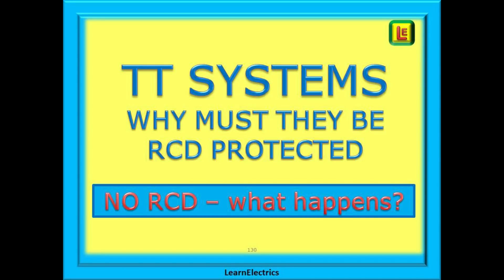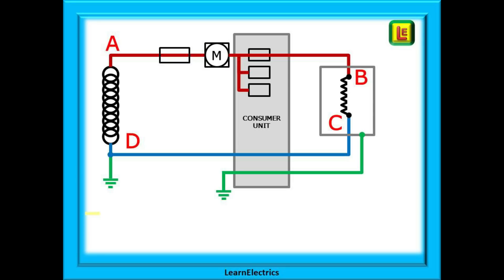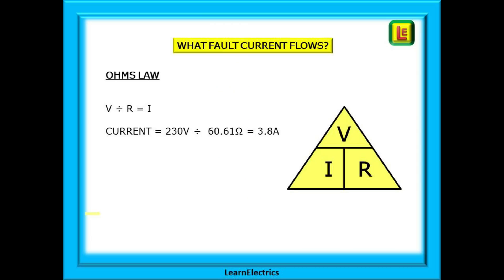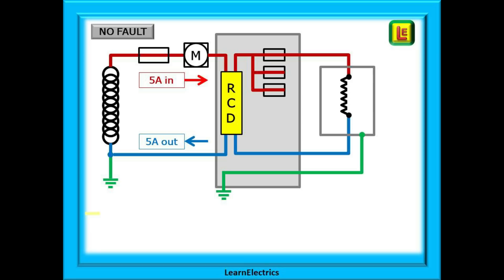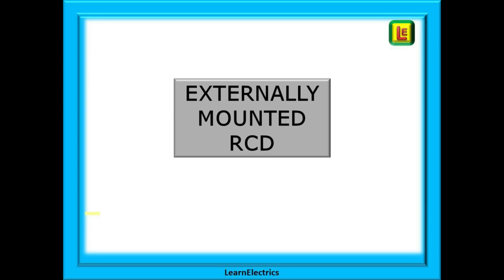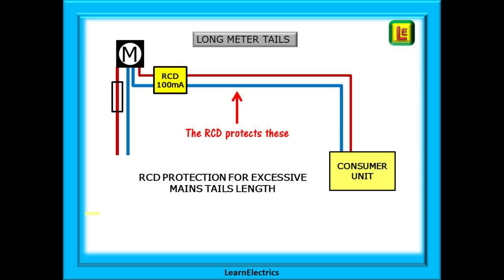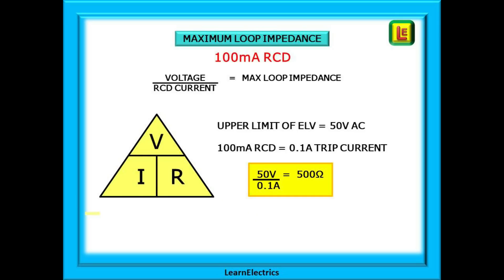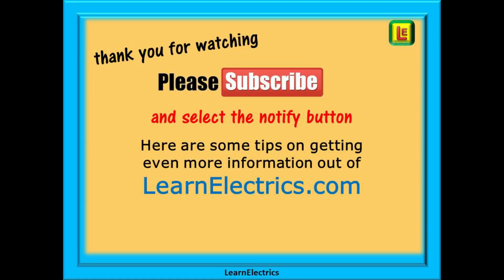TT SYSTEMS - WHY MUST THEY BE RCD PROTECTED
Why must a TT system have full RCD protection?
What happens during an earth fault?
Why can’t we use 1667 ohms for everything?
Can an RCD be fitted outside the consumer unit?
What about long meter tails?
These are just some of the questions we have been asked in relation to TT systems, and in this video we will answer these questions and show you some of the dangers of NOT having an RCD installed